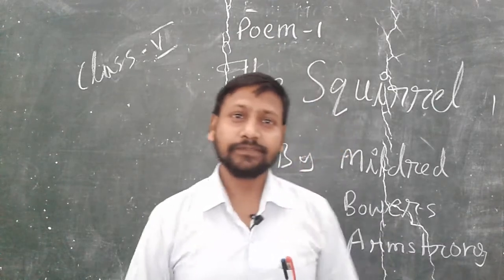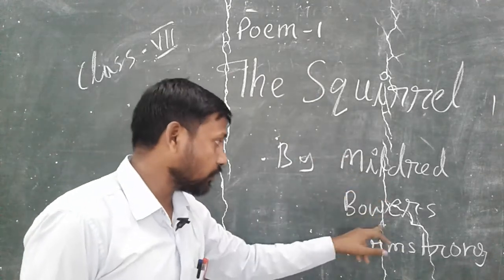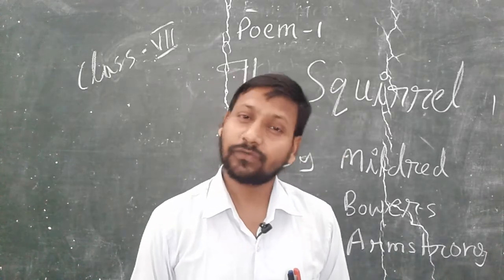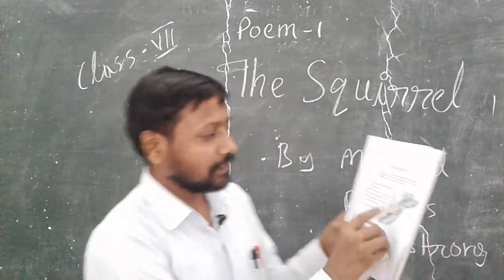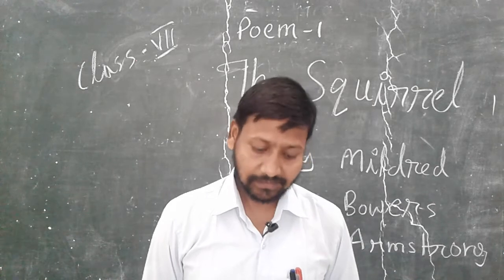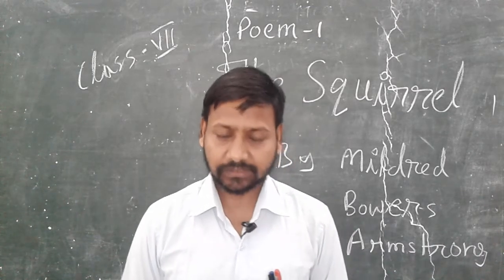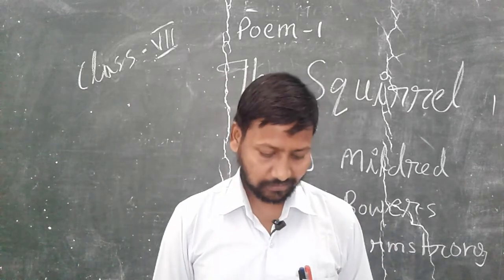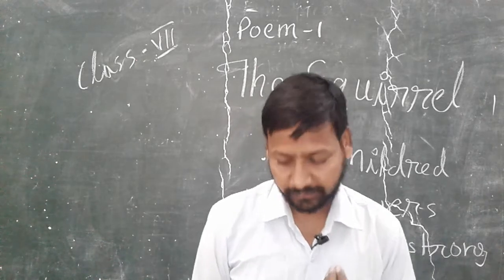The Squirrel, Class 7, Poem 1